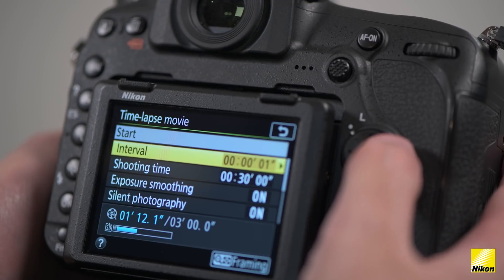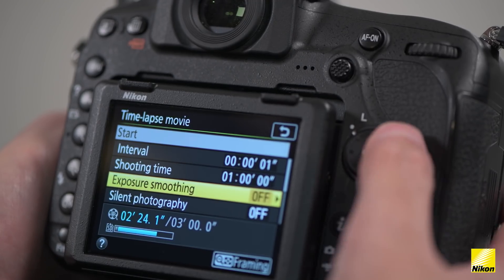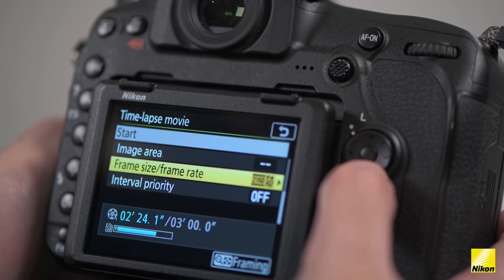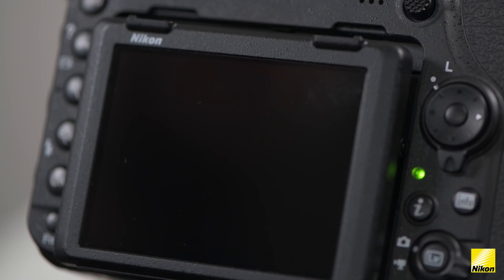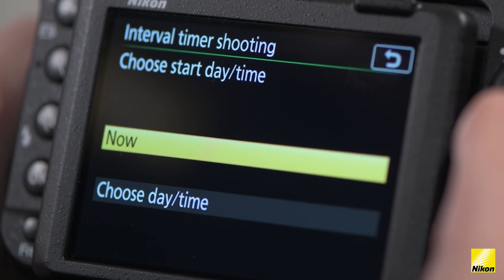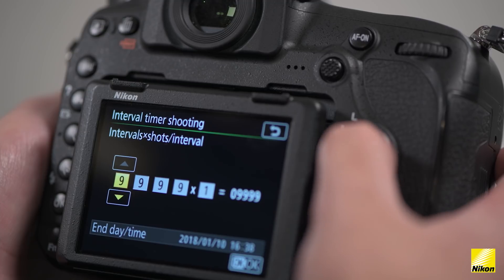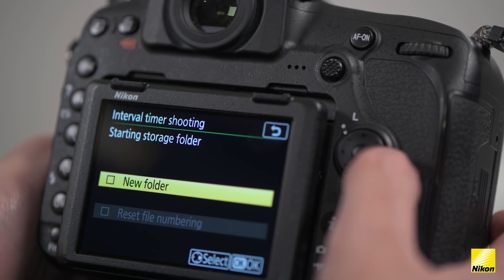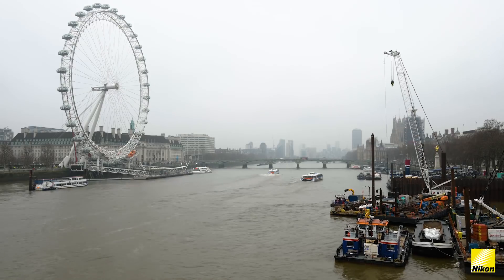Nikon D850 tips: 4K and 8K Time-Lapse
Learn more from the Nikon School UK experts about the Nikon D850’s in-camera 4K and 8K time-lapse mode